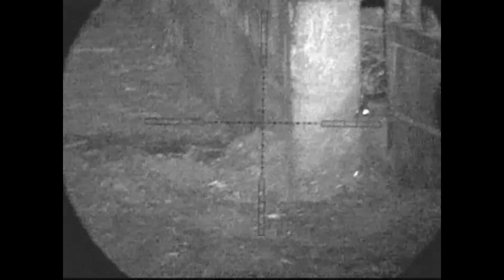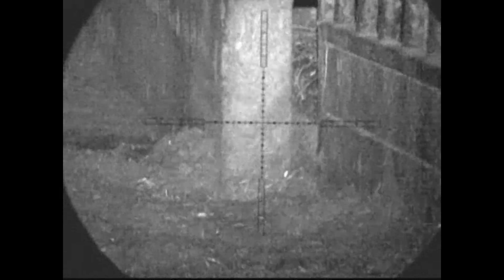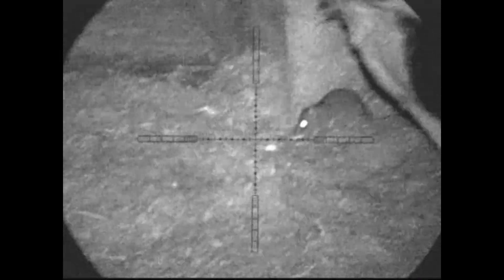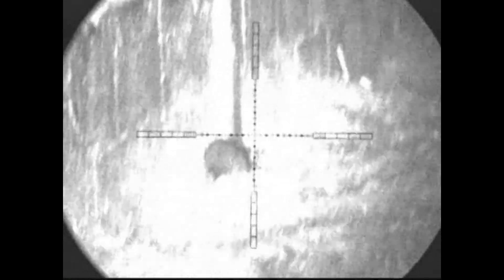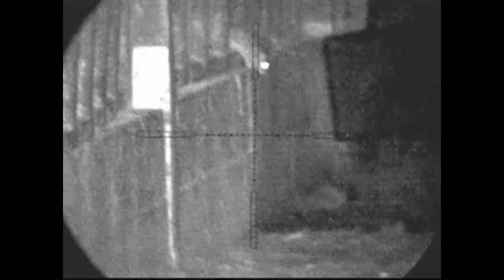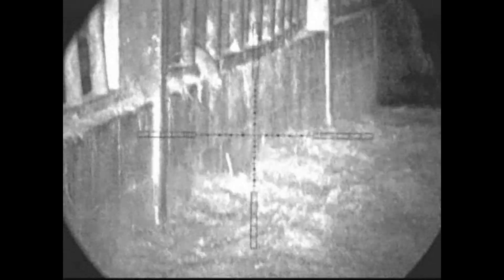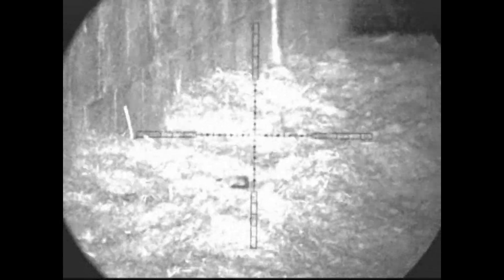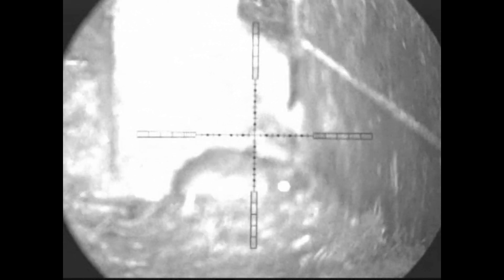RATTING WITH AIR RIFLE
.22 FX WILDCAT FAC AIR RIFLE ON THE RATS